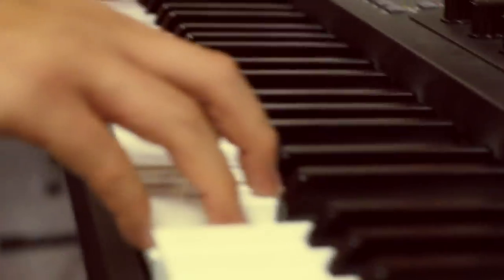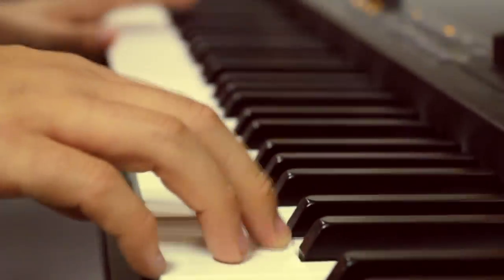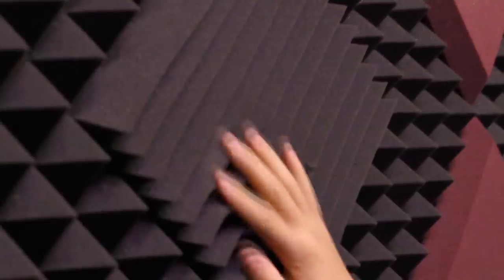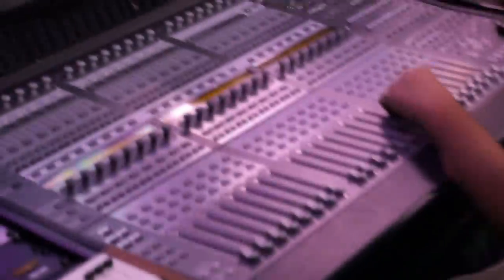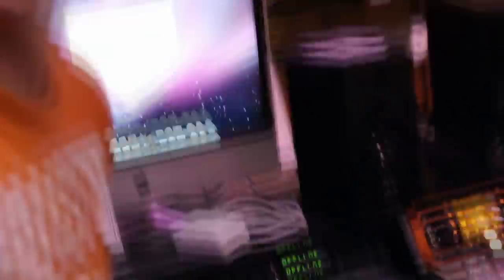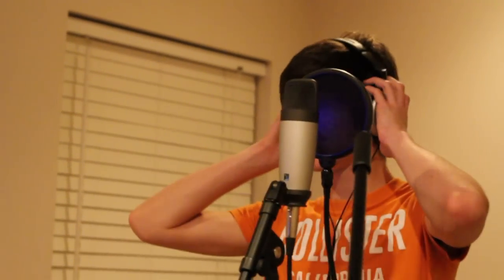The Astrada Studio Vlog 1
the Astrada visits Sam Ash, gets lost, then decides to head back to the studio with a new puff stopper added to our arsonal. All credit to the editing of the video and the capturing goes to our amazingly talented friend Nick Rua.

Nicks Youtube

The Astrada's Links